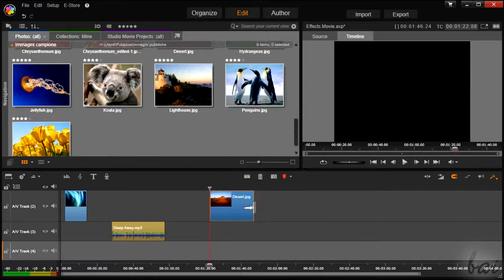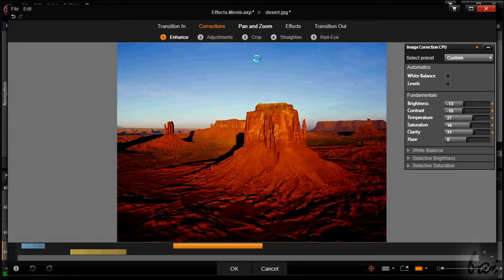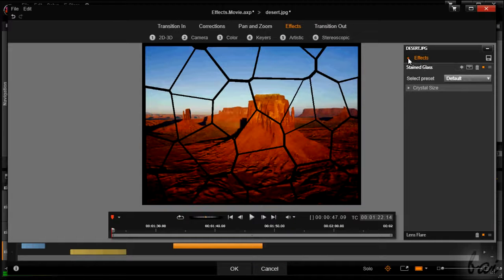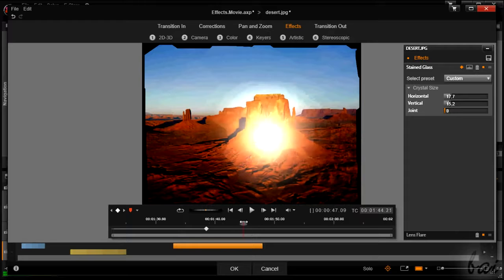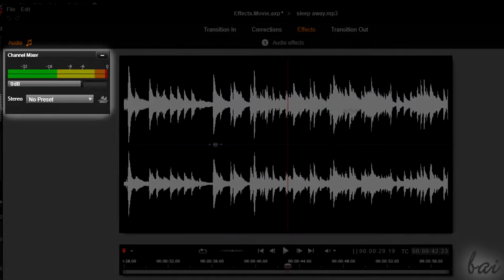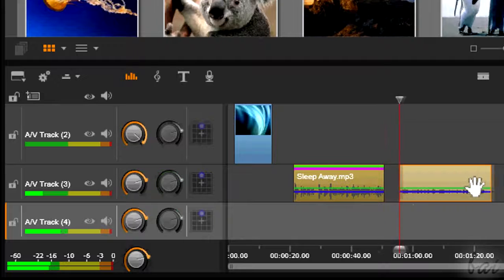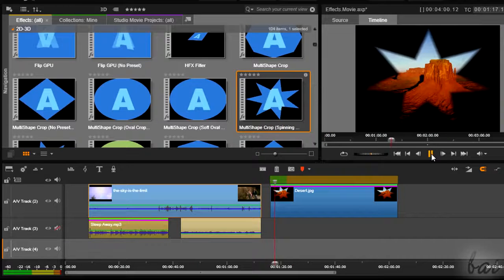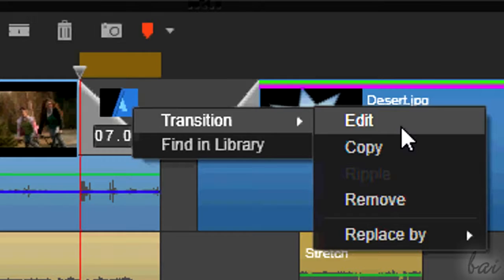Pinnacle Studio 17 Ultimate How to Add Effects and Transitions COMPLETE